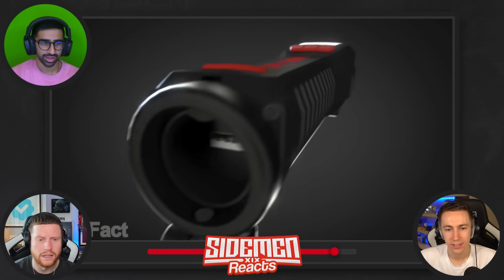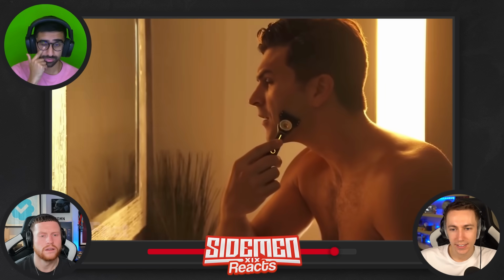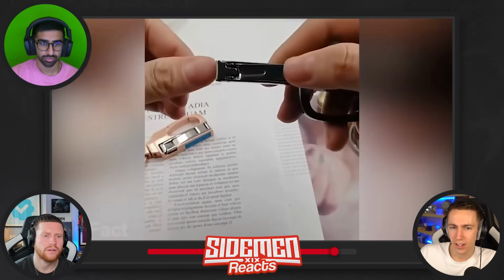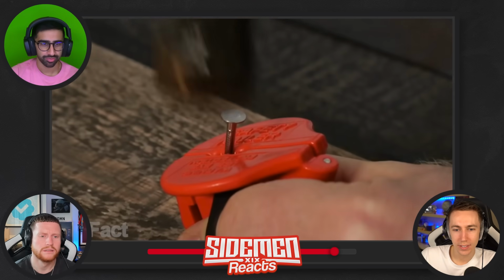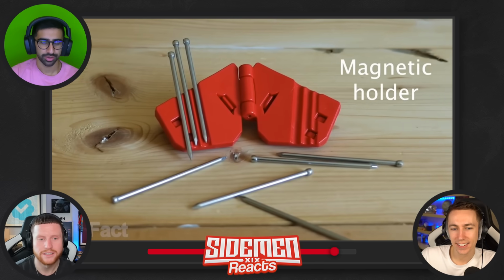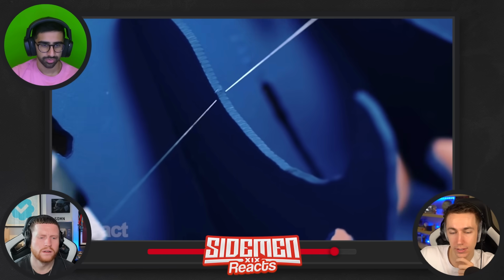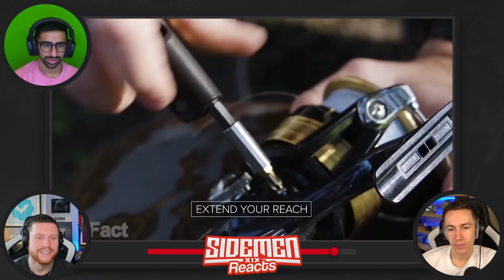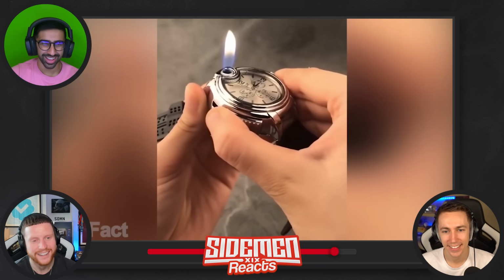15 COOLEST GADGETS WORTH BUYING!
Sidemen React to 15 COOLEST Gadgets for MEN That Are Worth Buying
What do you want us to react to? Use this form